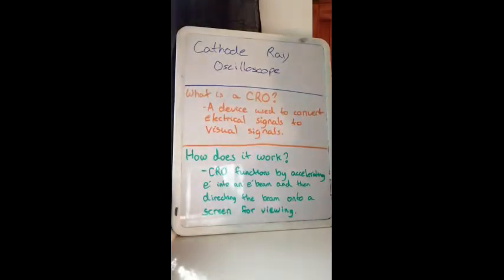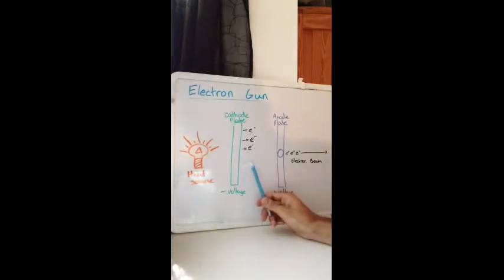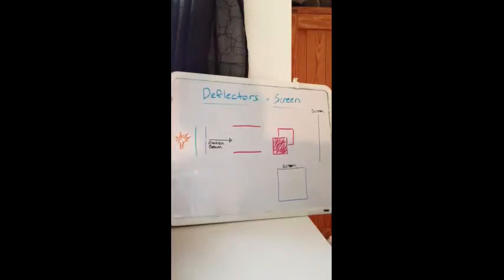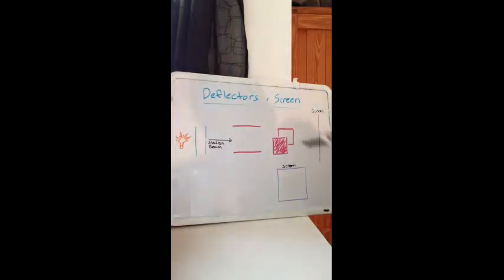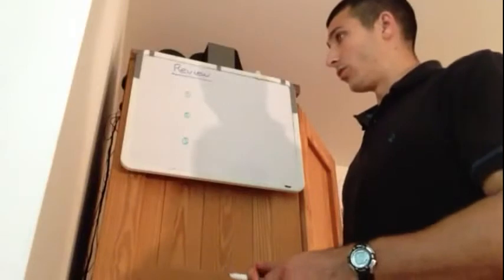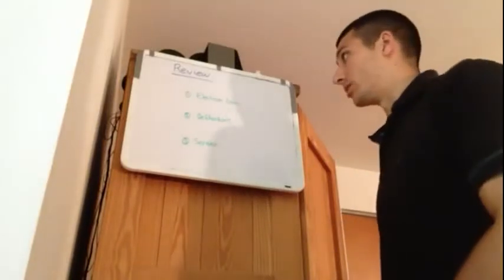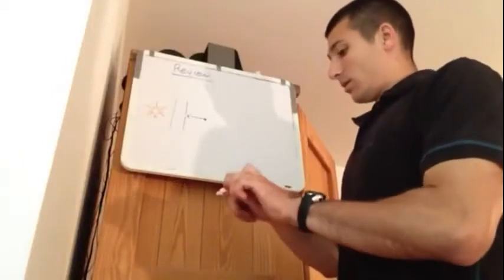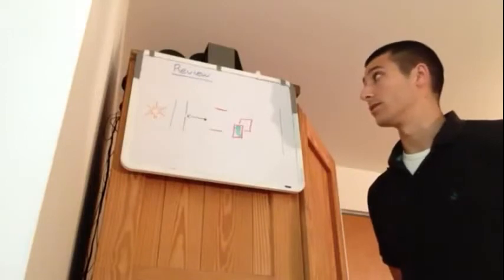CRO Demo Lesson